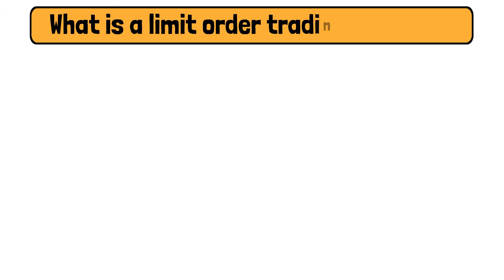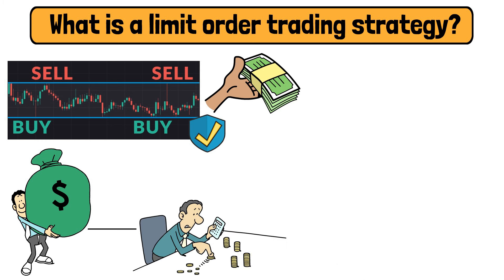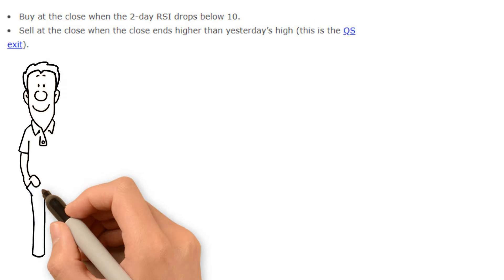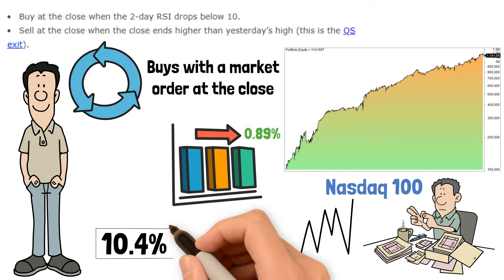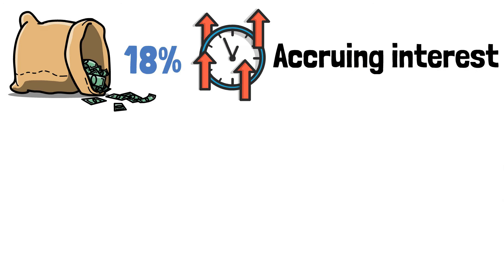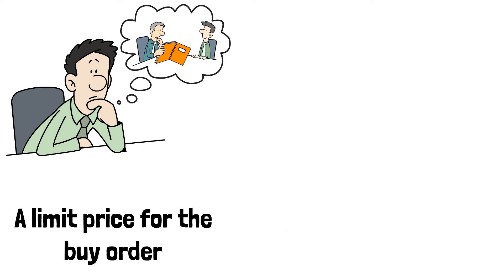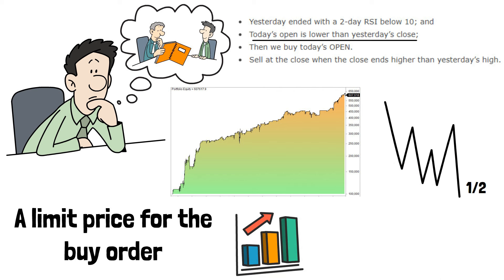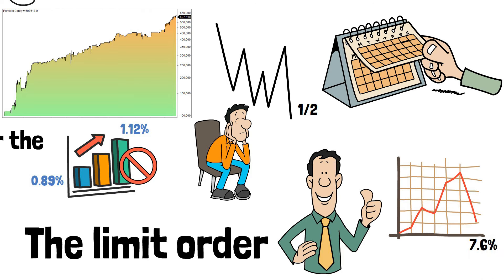Limit Order Trading Strategy (Rules +Backtest )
Limit Order Trading Strategy

In this video, we share our limit order trading strategy and present the results of a thorough backtest. Our approach is based on sound principles and a deep understanding of the markets.

We believe that by carefully placing limit orders, traders can improve their chances of success and reduce their risks. Please watch the video and let us know what you think. Thank you for your support!